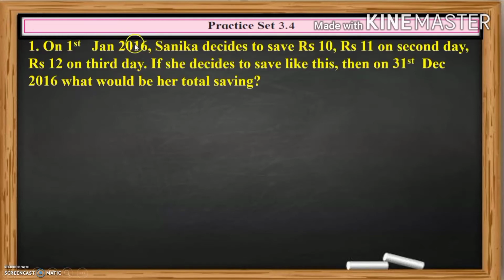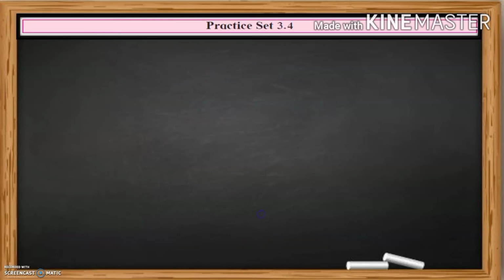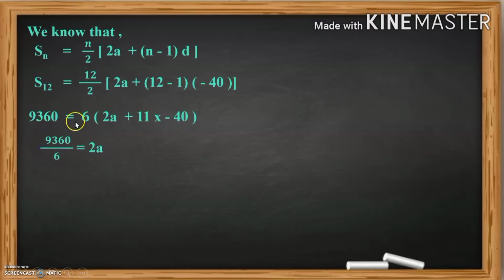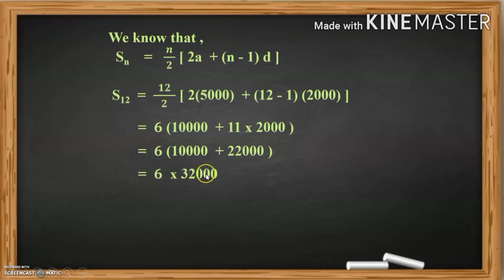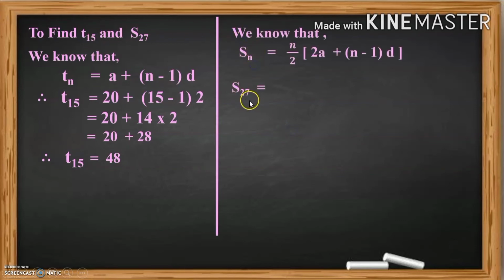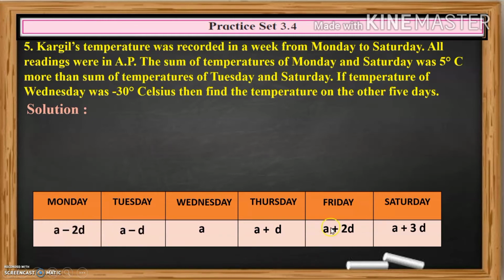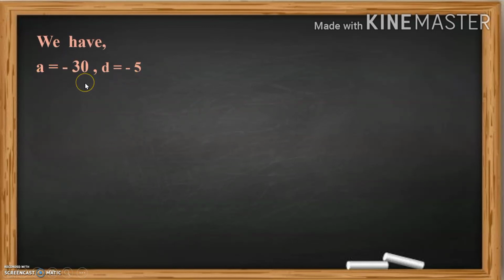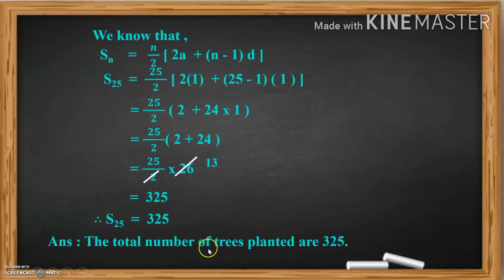ARITHMETIC PROGRESSION PART 5(P.S 3.4 word problems)